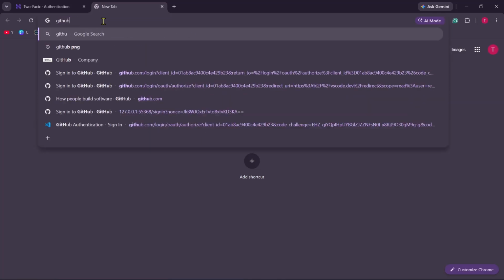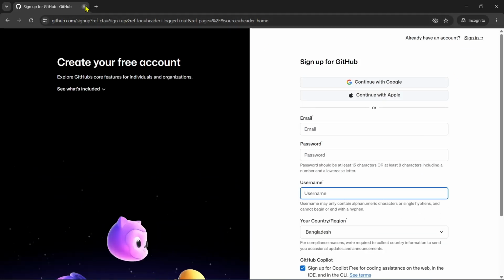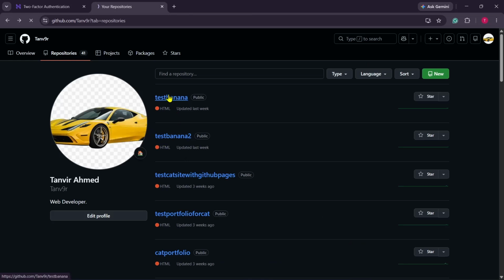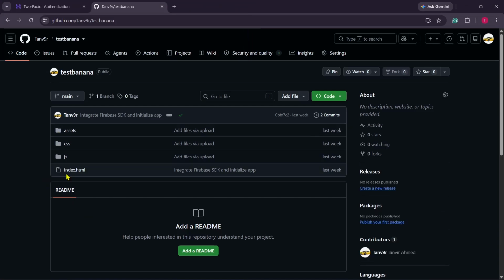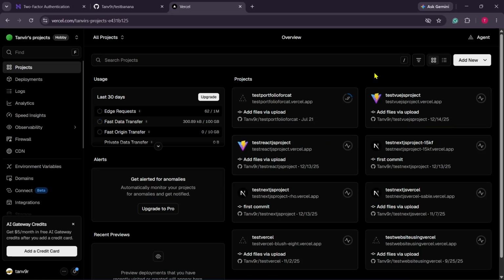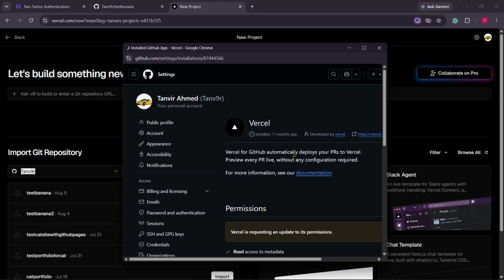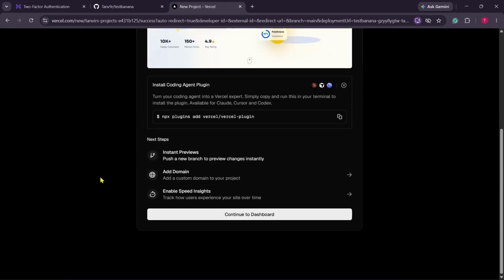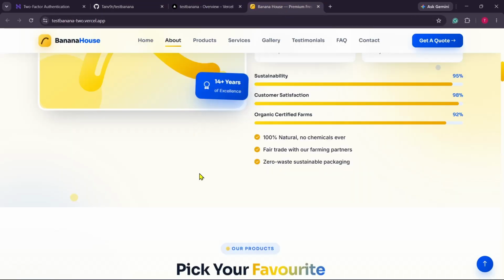How to Host Your GitHub Projects for FREE | Deploy Website from GitHub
"Prompt Studio"

Want to host your GitHub project online for FREE? In this tutorial, I'll show you how to deploy and host your GitHub project without paying for a hosting service.

You'll learn how to connect your GitHub repository to a free hosting platform, deploy your project, and make your website accessible online with a live URL.

This tutorial is beginner-friendly and perfect for developers, students, and anyone who wants to publish their GitHub projects online for free.

🔥 In this video, you'll learn:

* How to host a GitHub project for free
* How to deploy a website from GitHub
* How to connect GitHub with free hosting
* How to publish your project online
* How to get a live URL for your project
* How to update your deployed project